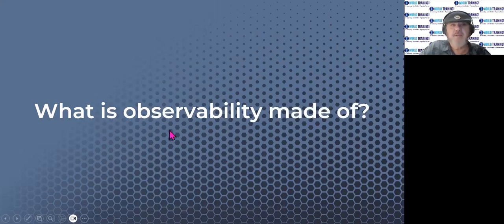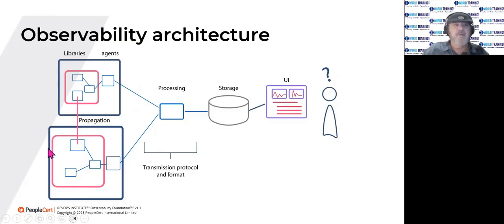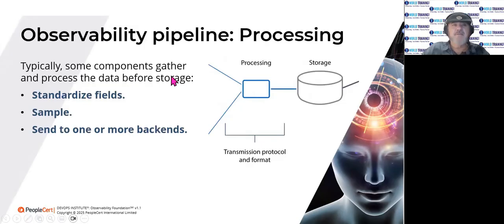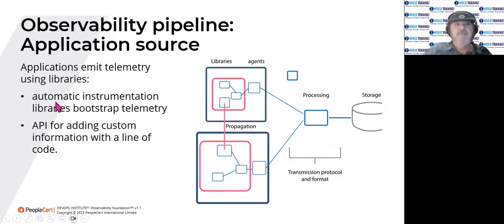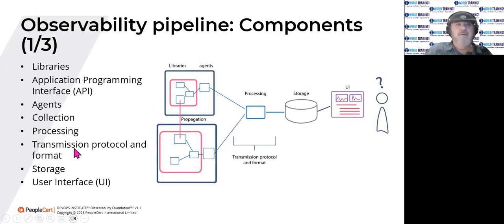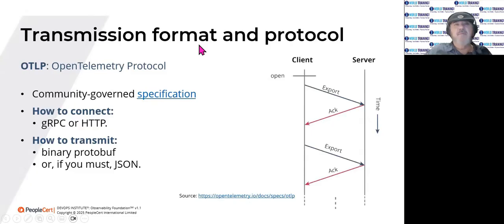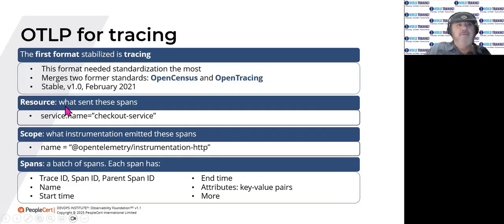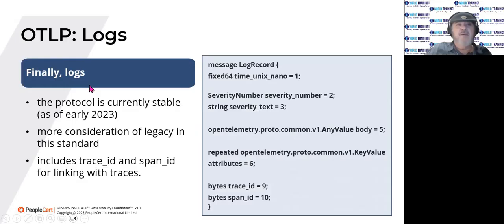Observability Architecture | Observability Foundation v1.1 | DevOps Institute | WorldTraining.com